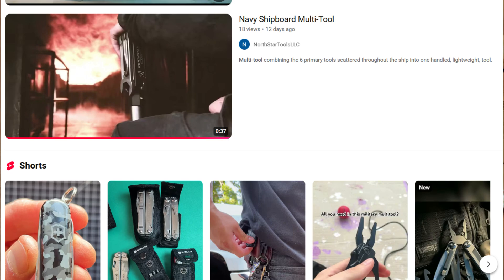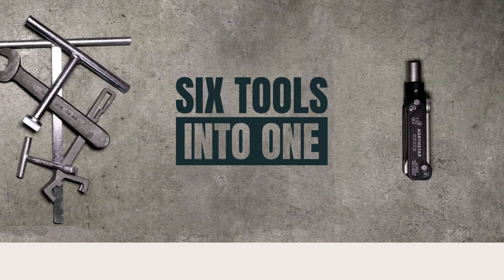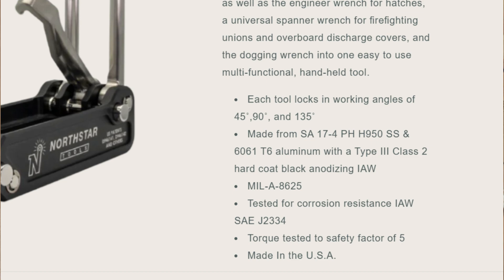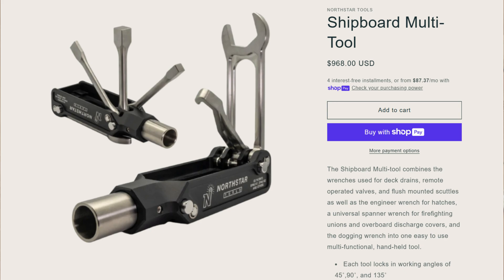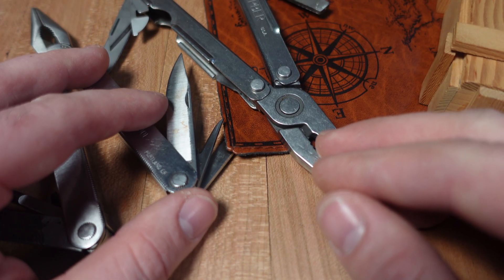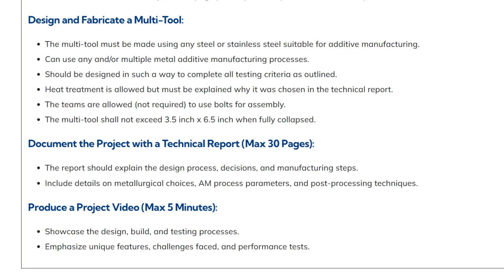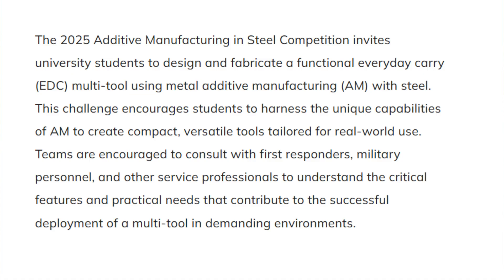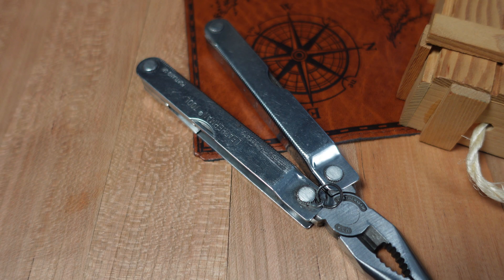Is The U.S. Government "Secretly" Funding Additive Multi-Tool Research?